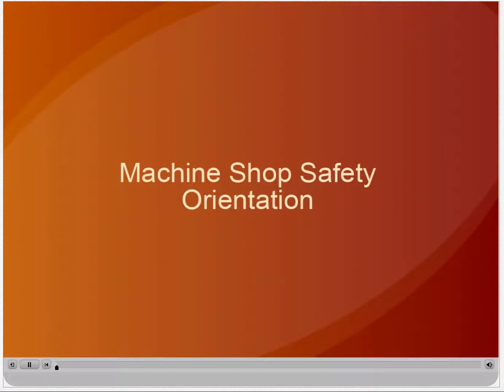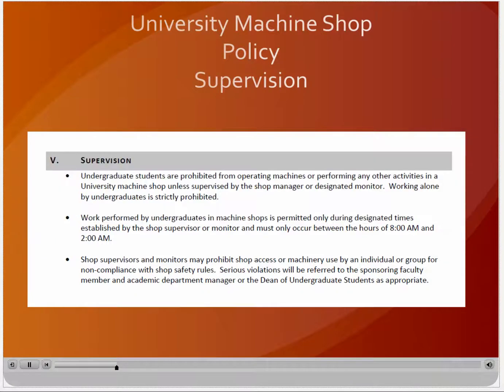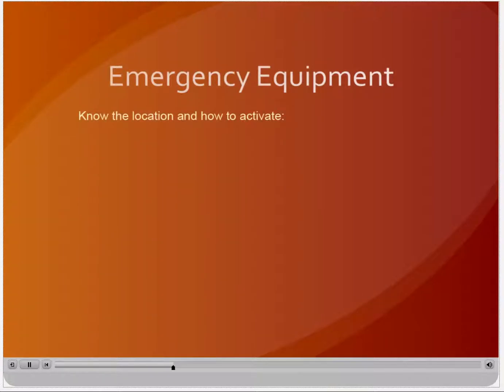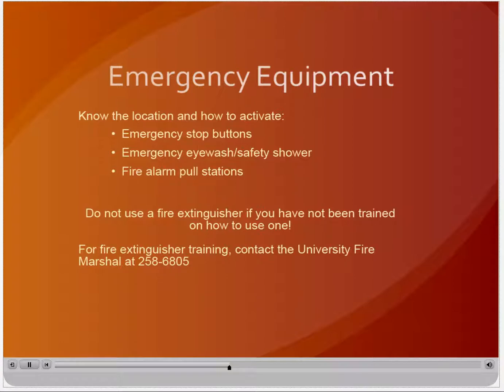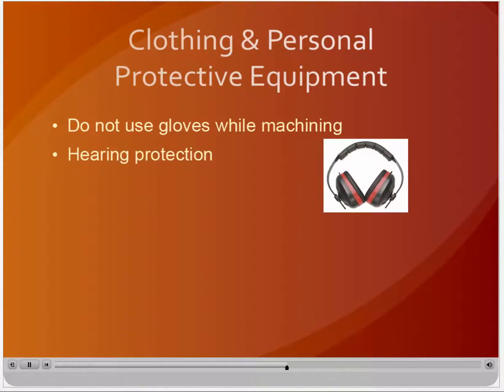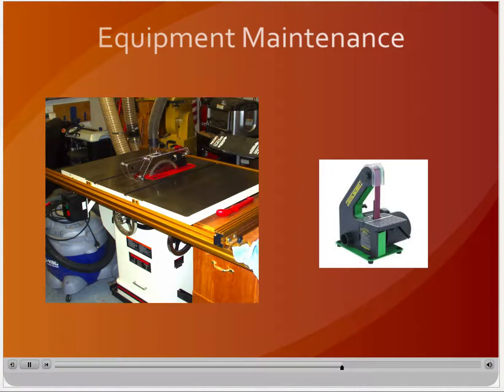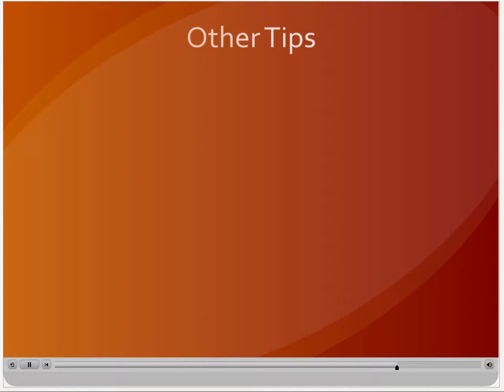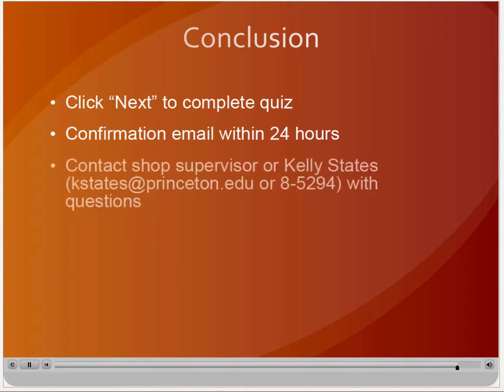Machine Shop Safety Orientation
Video version of EHS online machine shop training, including automated taking of the quiz.